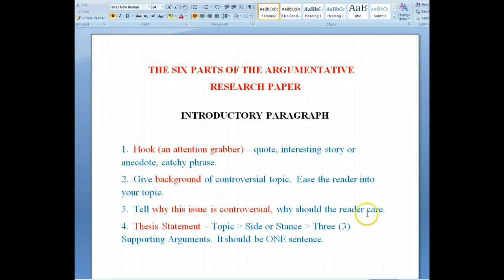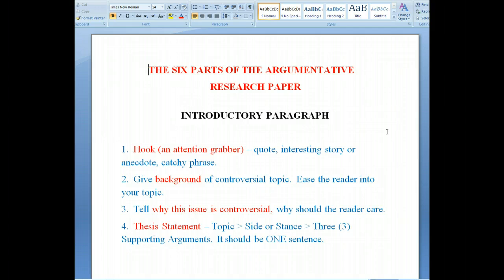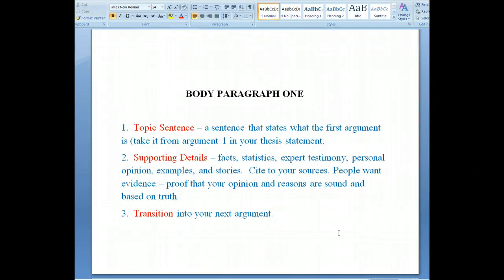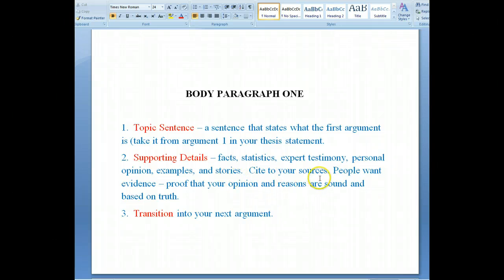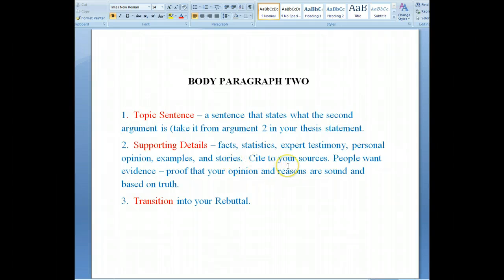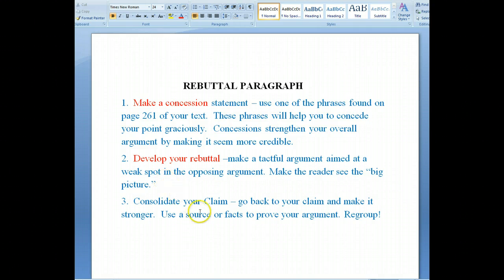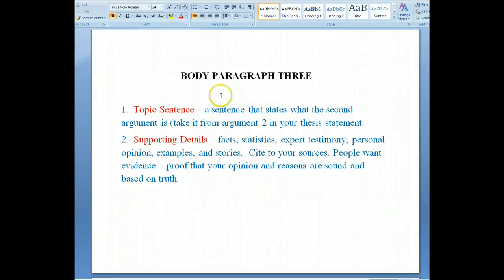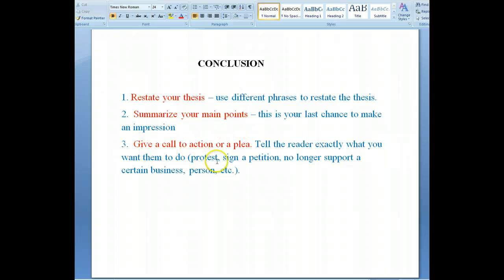The Six Parts of the Argumentative Research Paper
A review of the six paragraphs needed to write an argumentative research paper.